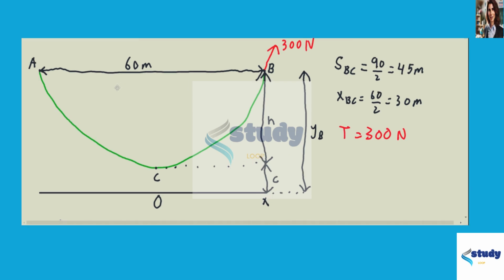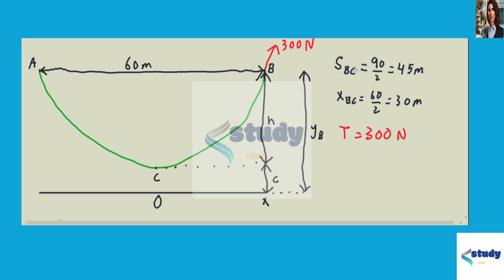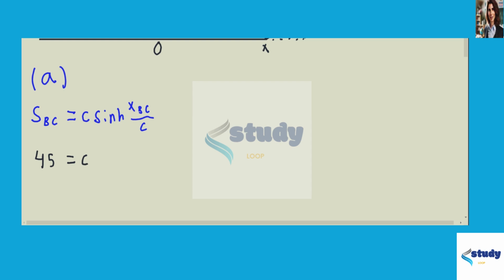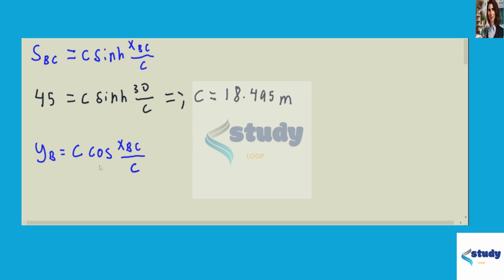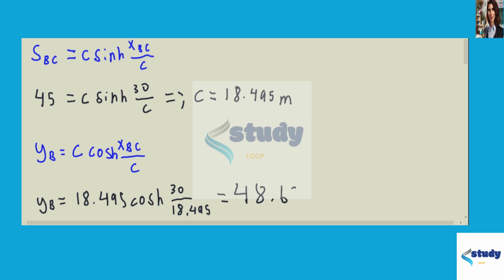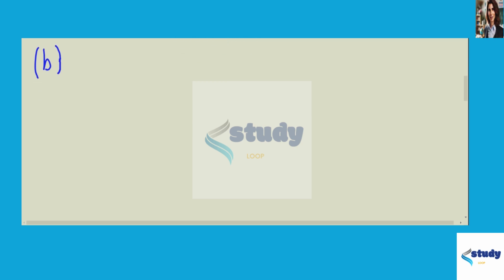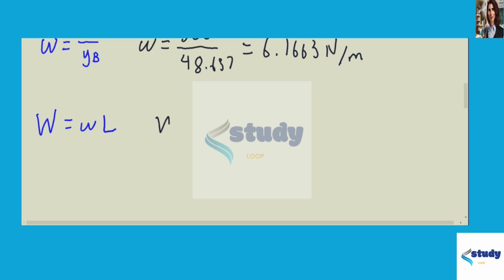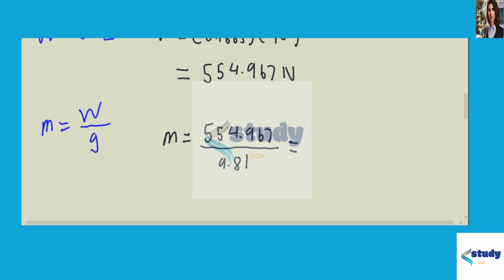A wire is suspended between two points at the same elevation that are apart. Knowing that the maximu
A wire is suspended between two points at the same elevation that are apart. Knowing that the maximum tension is . determine ( ) the sag of the wire, (b) the total mass of the wire.